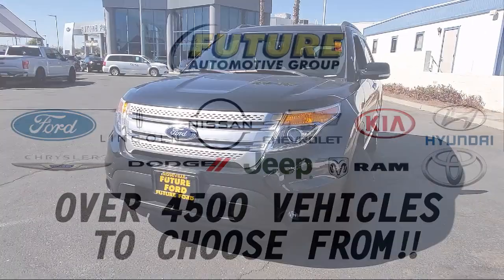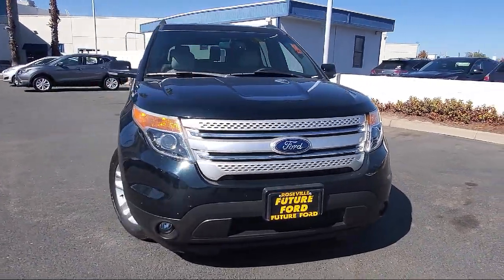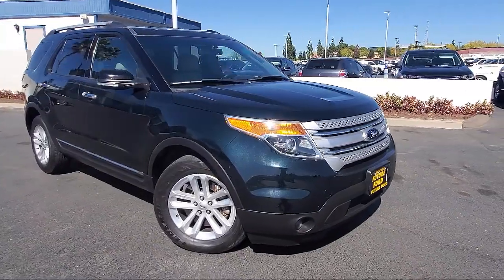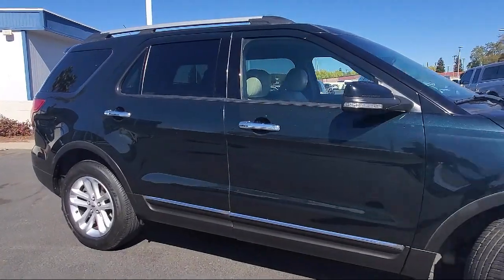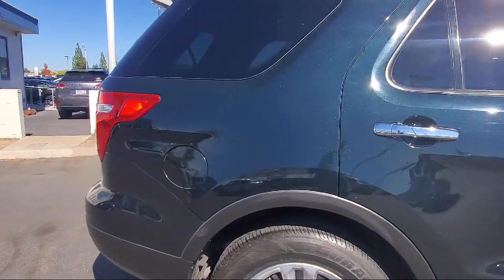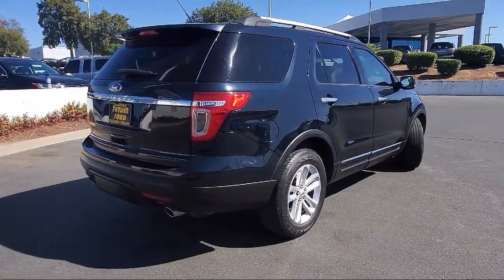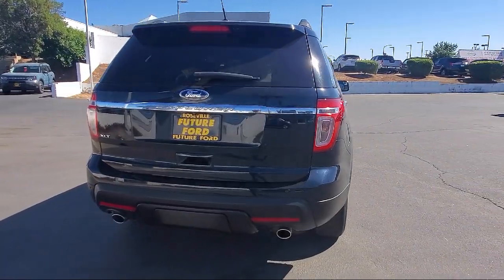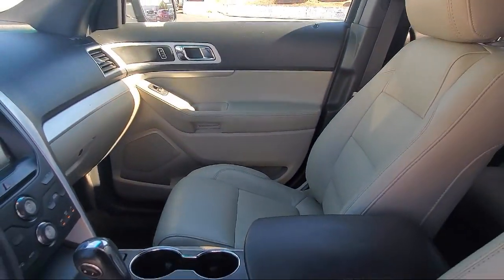2015 Ford Explorer XLT Sport Utility Sacramento Roseville Elk Grove Folsom Stockton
2015 Ford Explorer XLT Sport Utility Stock Number: P90290 Vin:1FM5K7D80FGA93560.

Future Ford
650 Automall Drive